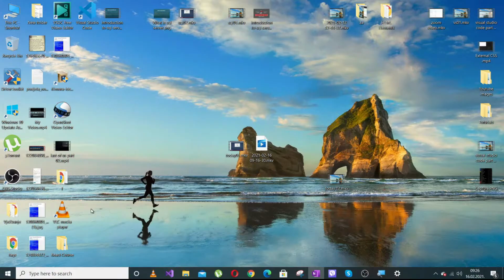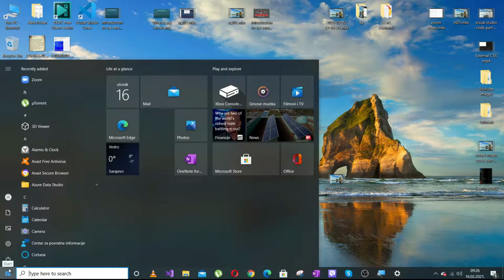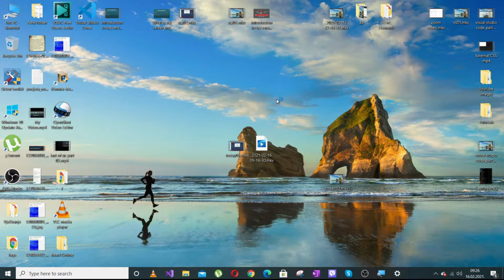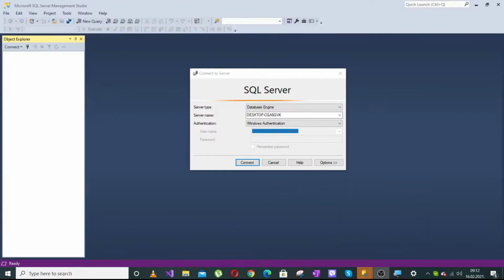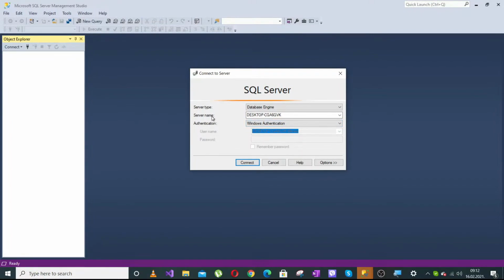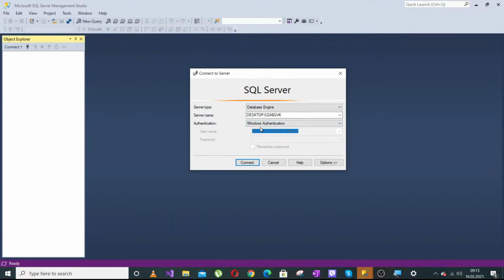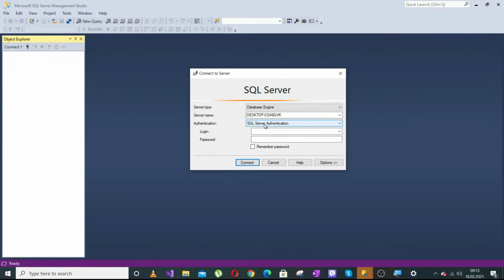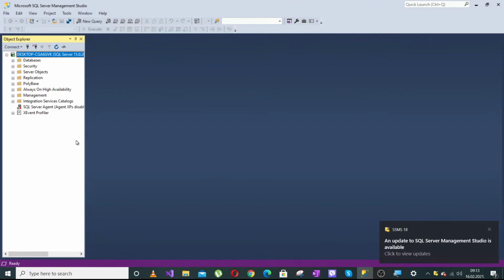SQL Server Tutorial - #1 Introduction to SQL Server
SQL Server is database management system which stores and retrieves data by other applications.

SQL Server Management Studio is a management tool that provides a graphic interface to work with SQL servers.

If you want to store data, you only need SQL Server but if you want to manage data you also need  sql server management studio.